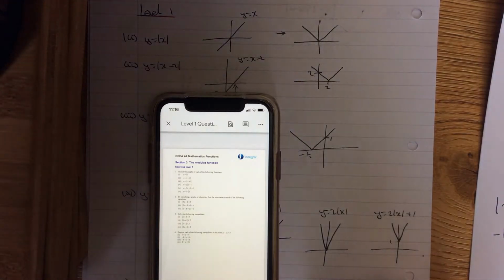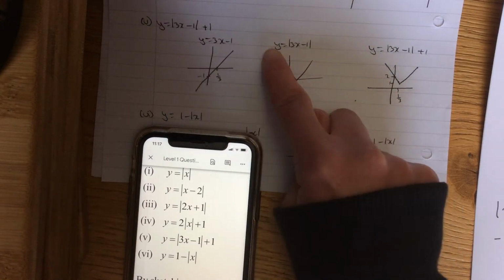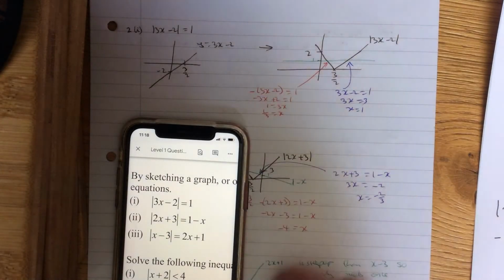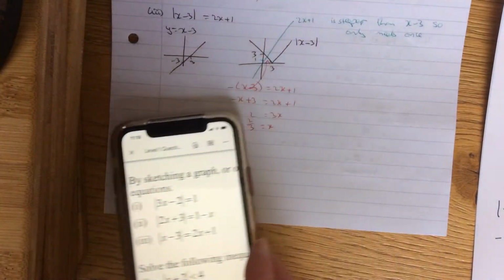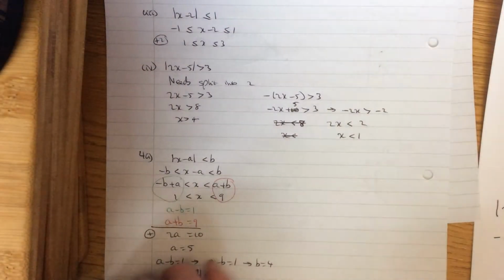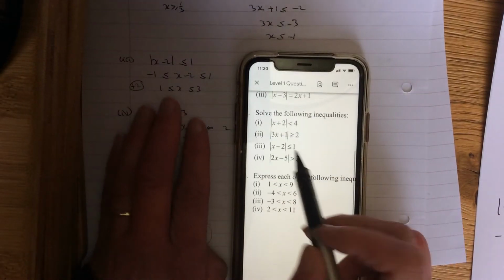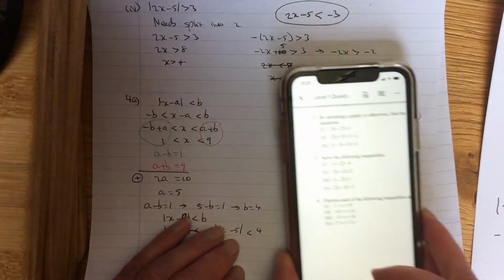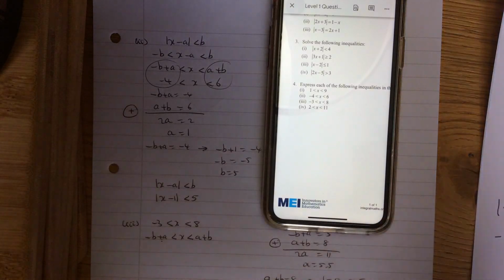Modulus Level 1